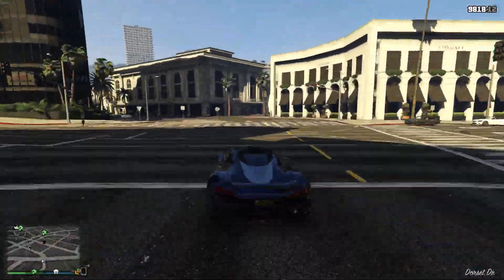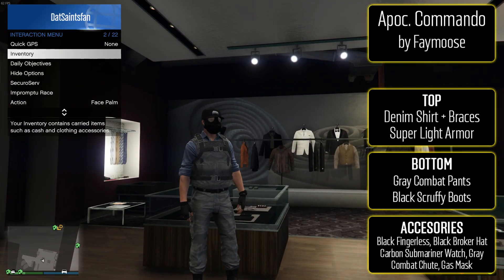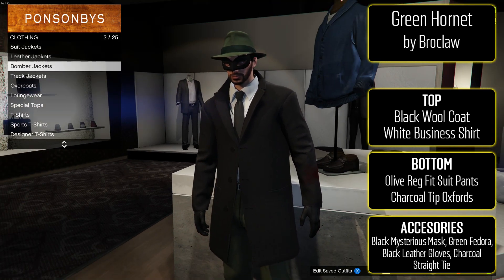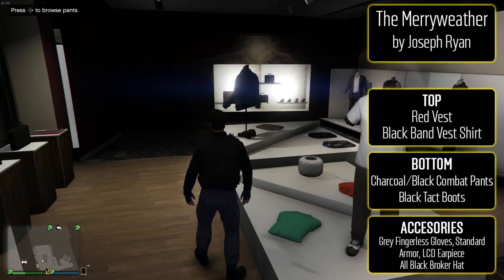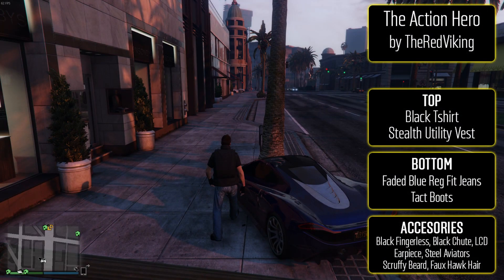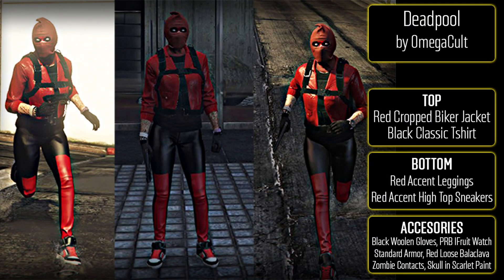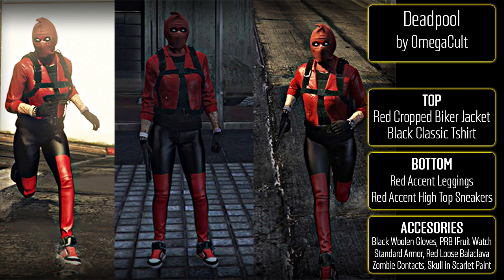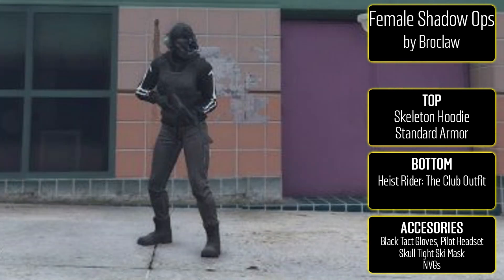GTA 5 Online FASHION FRIDAY! (Deadpool, The Merryweather, Apocalypse Commando & More)